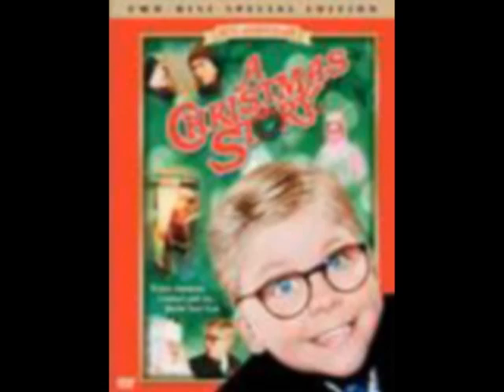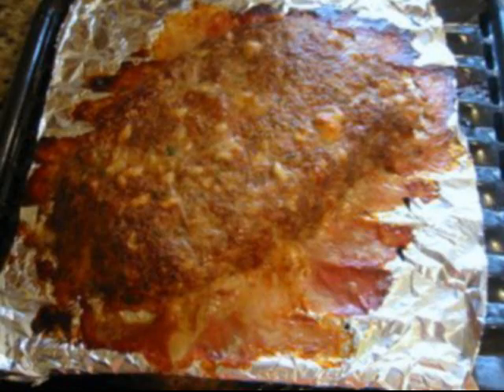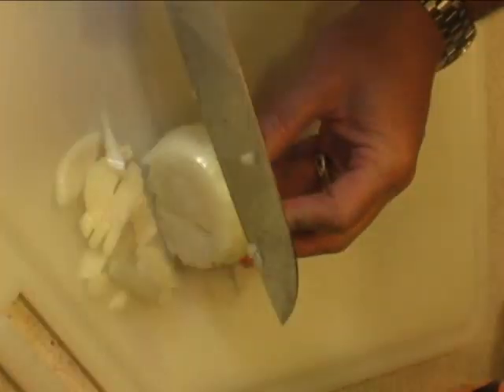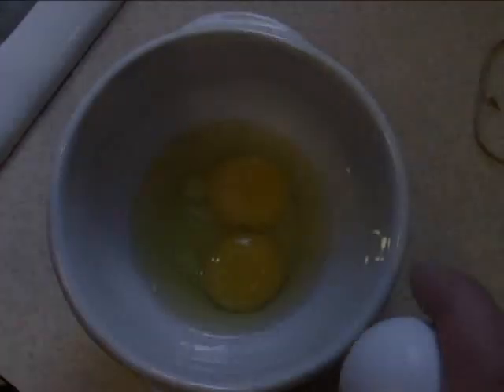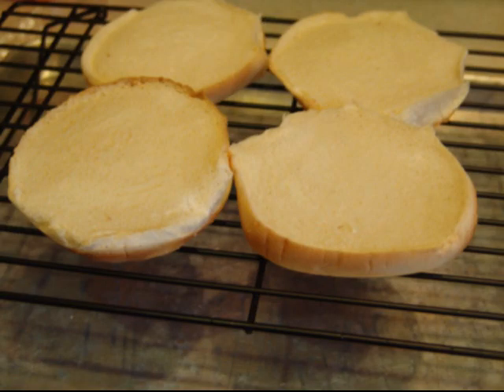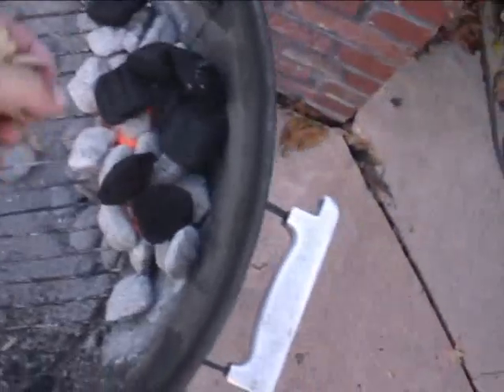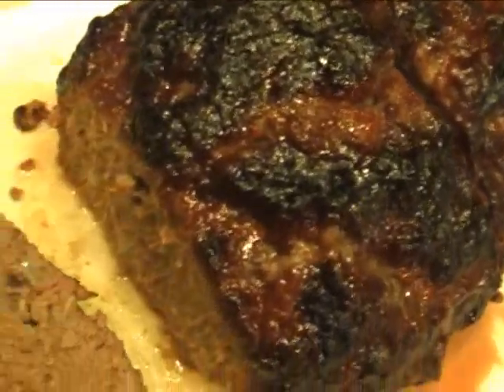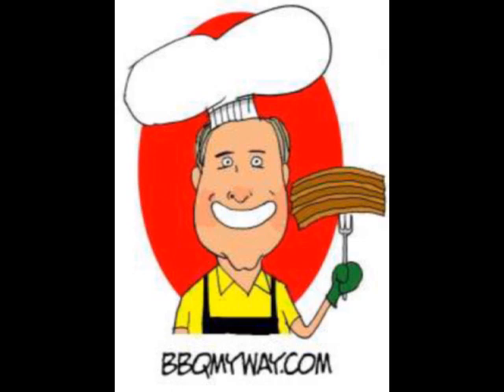Jacked Up Grilled Meatloaf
Drop your preconceived notions about meatloaf.  This approach will give this abused dish new life.